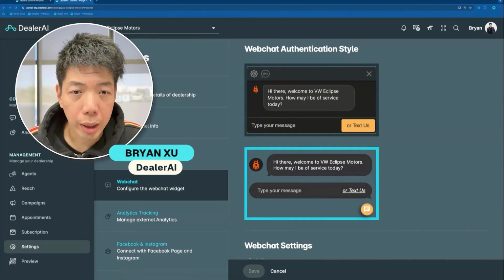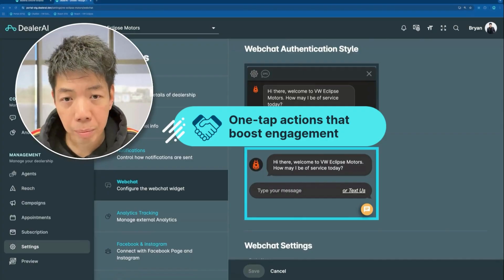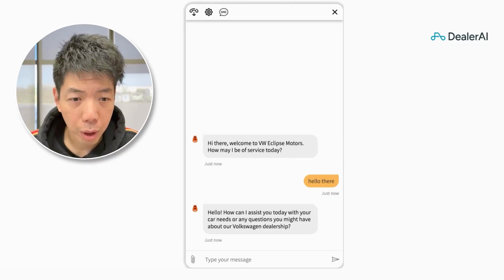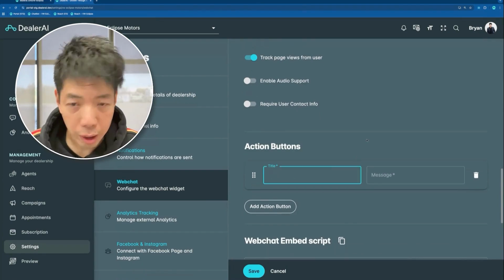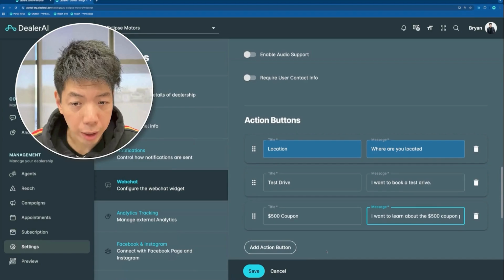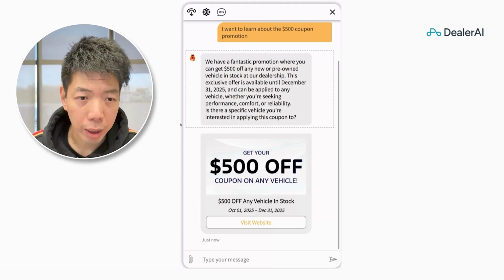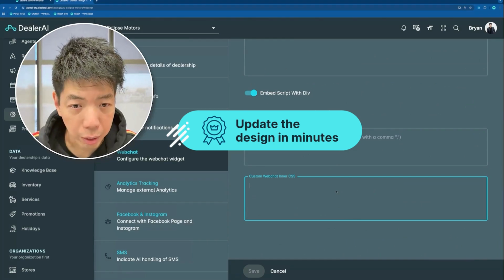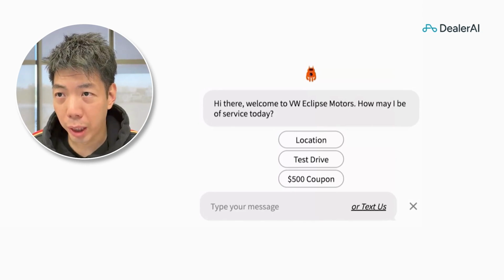Book more showroom appointments (new chat home screen) | AI solutions for automotive dealerships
A short walkthrough of DealerAI’s new chat home screen: one-tap actions that move potential car buyers from “hello” to booked a test drive at your showroom. AI solutions that built for dealership websites, this update reduces friction on mobile and keeps your OEM branding consistent.

What you’ll see in this video:
- New DealerAI chatbot home screen
- Faster load for mobile with less than 100 KB initial load
- One-tap actions that guide real buyer intent
- Flexible look to match your store
- How these changes help shorten the sales cycle and improve lead quality

Car dealership owners, General Managers, and Sales/Marketing leaders at dealerships and auto groups who want a faster first touch and more booked appointments.

Let’s keep it practical!
Tell us your top three actions for the home screen. We’ll share examples and setup tips.